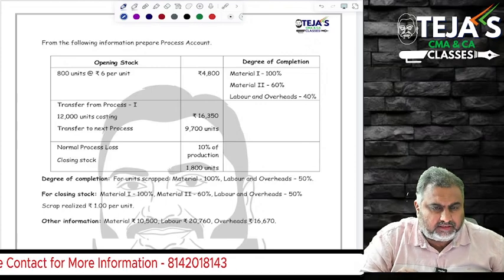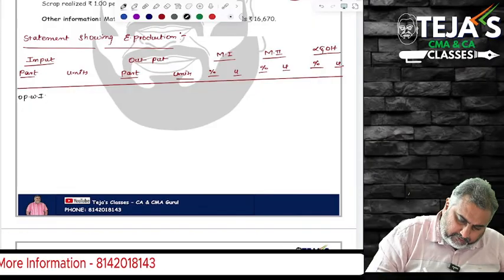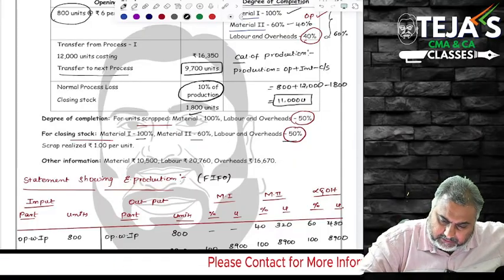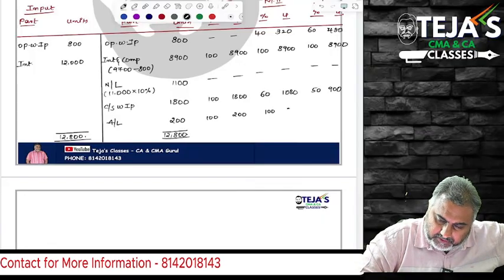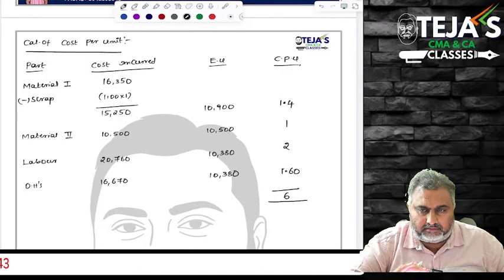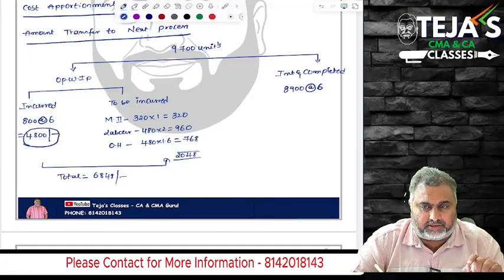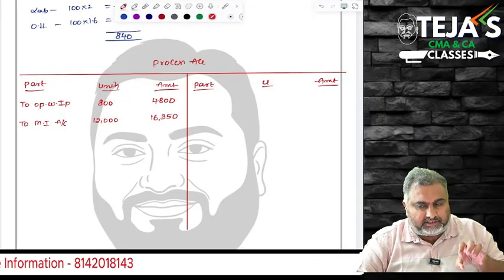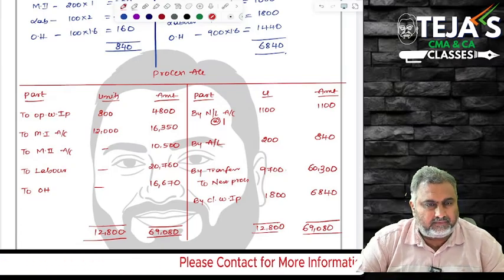PROCESS COSTING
Understand the complete concept of Process Costing in a simple and exam-oriented approach. This session is specially designed for CA Inter and CMA Inter students to build strong conceptual clarity and scoring ability.

In this video, you will learn:

Meaning and features of Process Costing
Treatment of Normal Loss and Abnormal Loss/Gain
Preparation of Process Accounts
Concept of Equivalent Units (Weighted Average & FIFO Method)
Valuation of Work-in-Progress (WIP)
Important exam questions and practical problems

This lecture will help you strengthen your preparation for both theory and practical questions, ensuring better performance in exams.

Ideal for:
CA Inter & CMA Inter students preparing for Cost Accounting / Cost & Management Accounting papers.

Tejas Classes – CA & CMA Guru